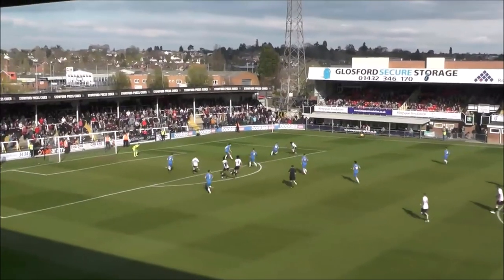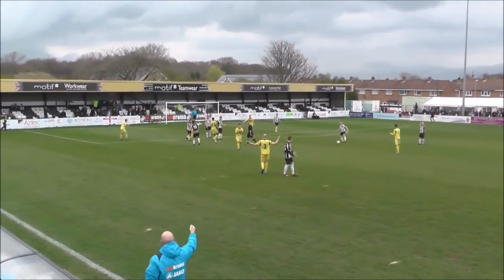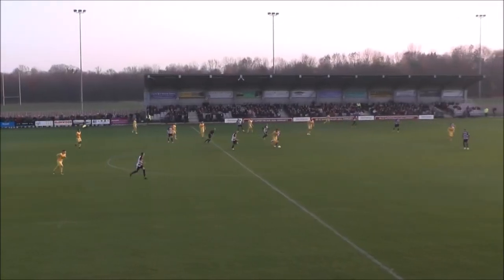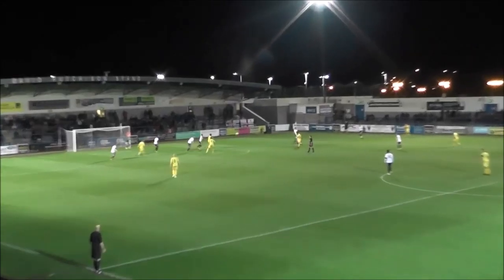Tom Owen-Evans Highlights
Music: Funkagenda & Mark Knight - Man With The Red Face